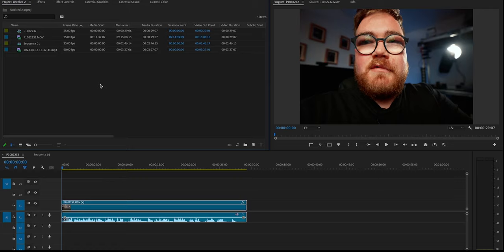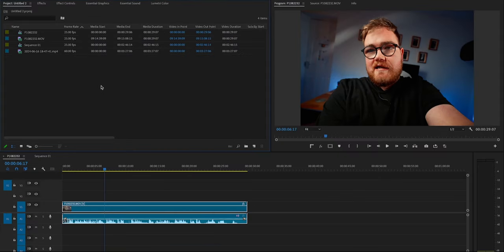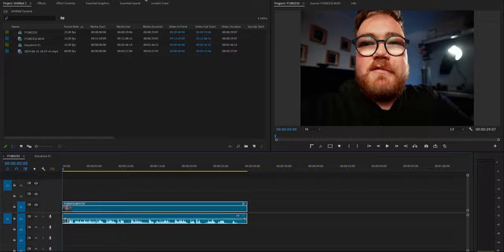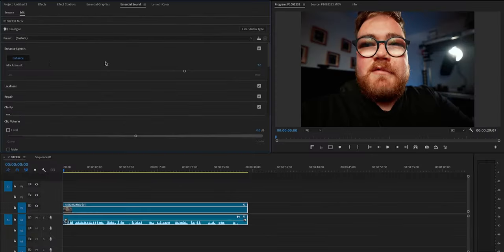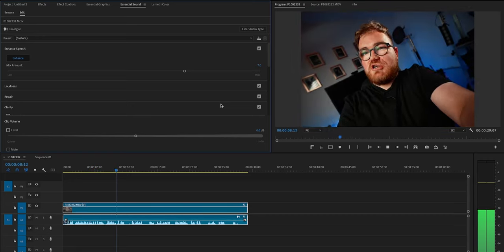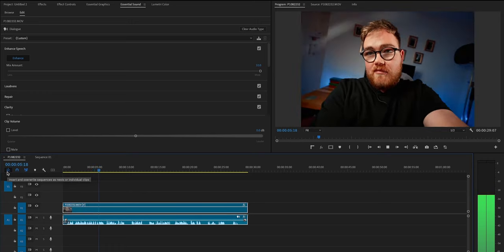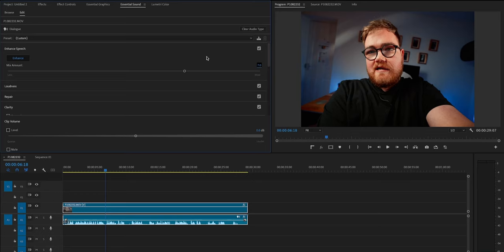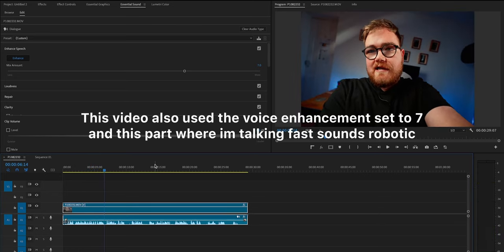Fix TERRIBLE Audio in ONE CLICK in Adobe Premiere Pro | Start to Finish TV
(We both get £20 off of our purchase)

This video was a Start to Finish TV production
Hosted by Ben Brown